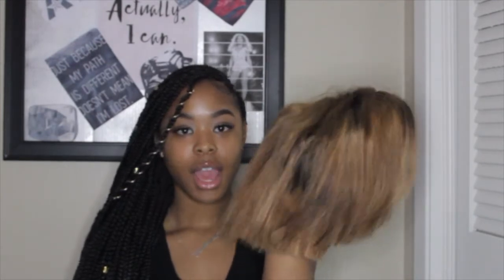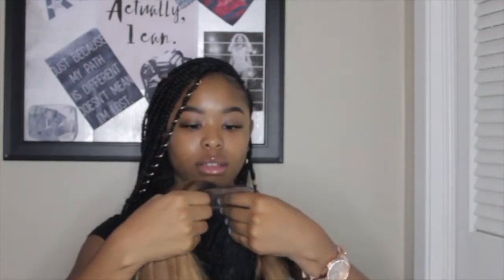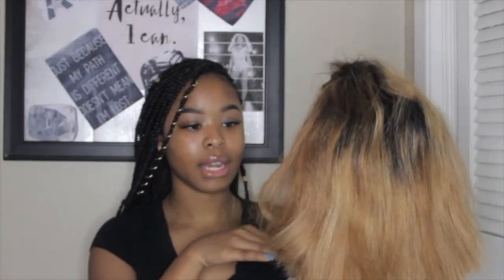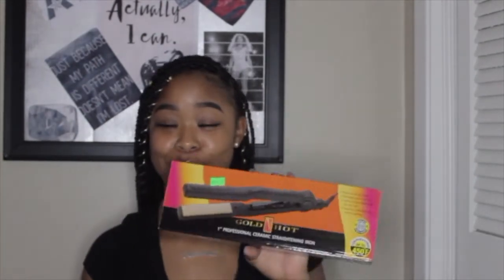BLUNT CUT BOB FAIL! | UPDATED & FINAL REVIEW | YWIGS.COM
What’s up you guys? As you can see I was trying to change it up a bit and decide to cut this blonde beauty into a blunt cut bob. BUTTTTTT, I didn’t quite get it how I wanted it! Moral of the story is, if you want a blunt cut bob, just have a professional do it for you! 🤦🏽‍♀️

📍Snap: keambr1a 👻